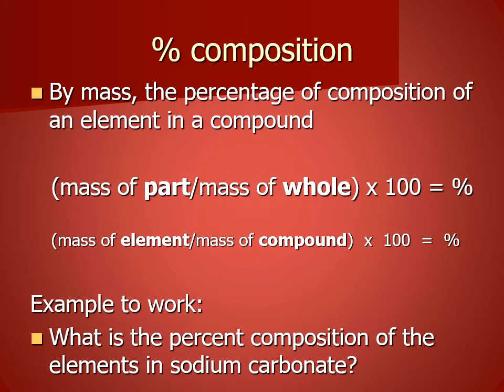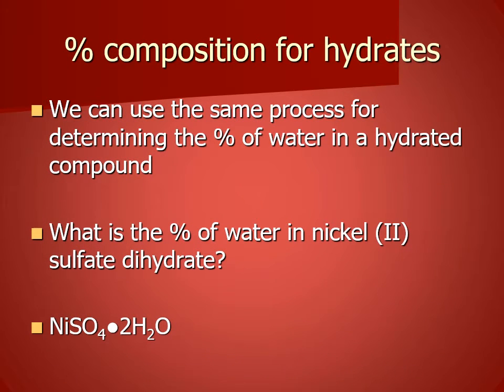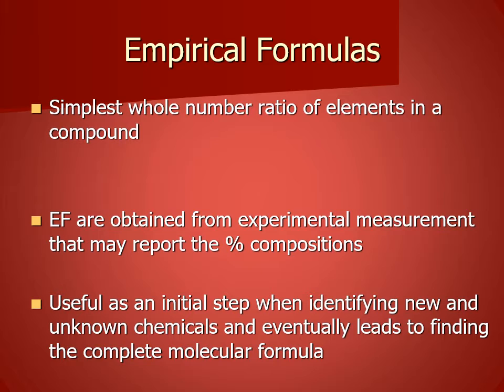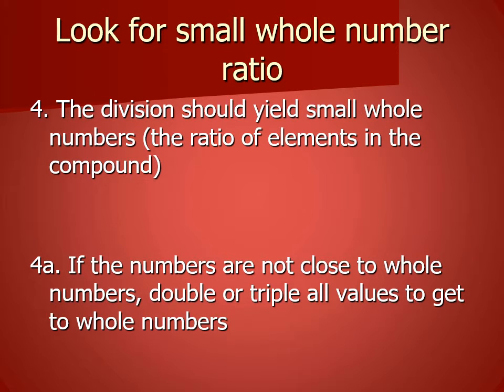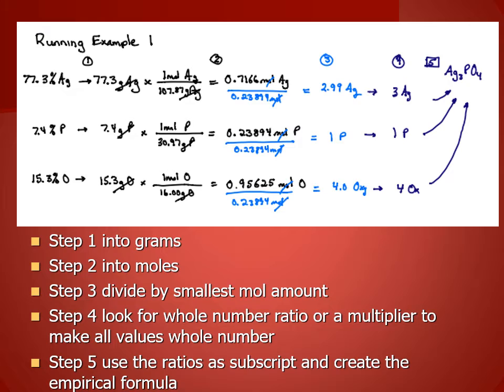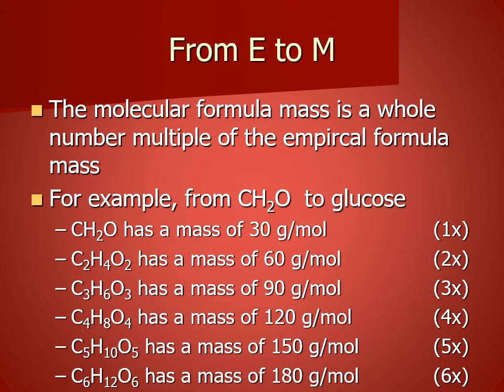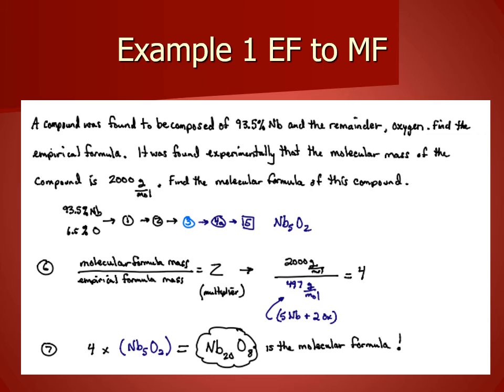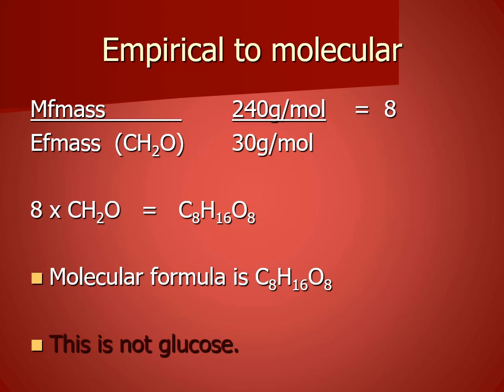Nomenclature of Basic Inorganic Compounds part 6 empirical formulas narrated video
discusses how to calculate percent composition, how to determine an empirical formula, and how to determine a molecular formula